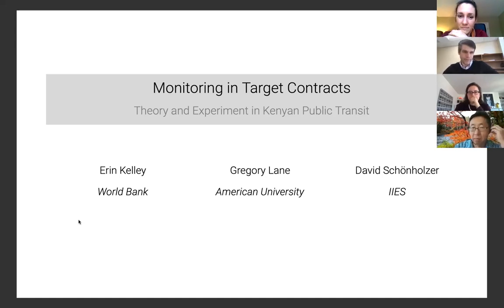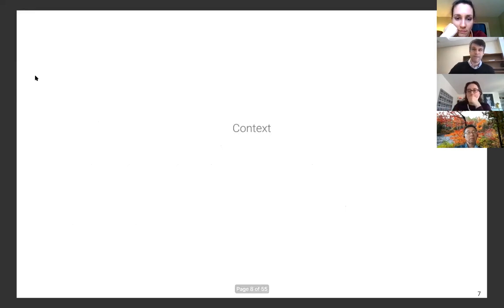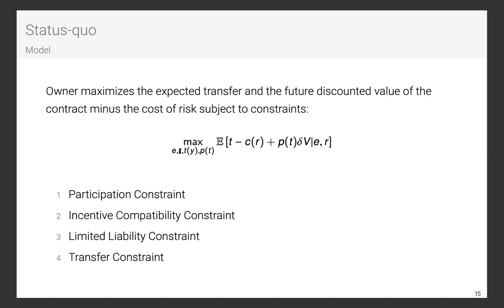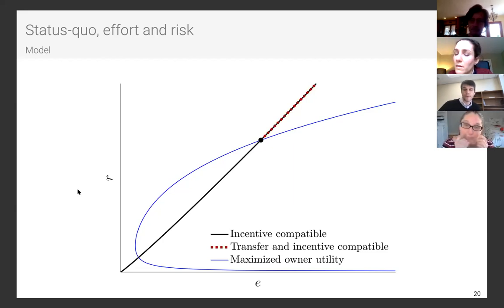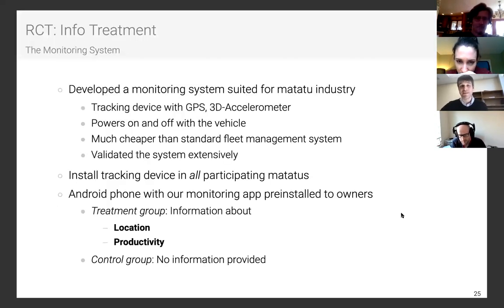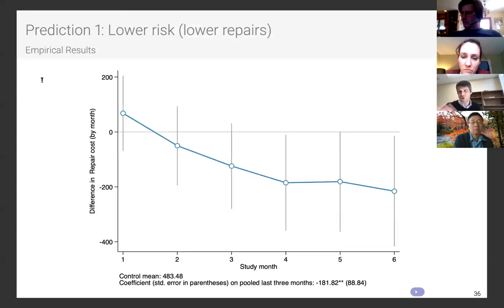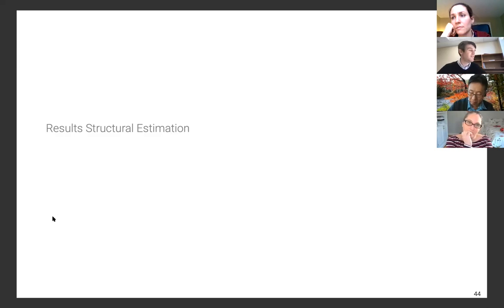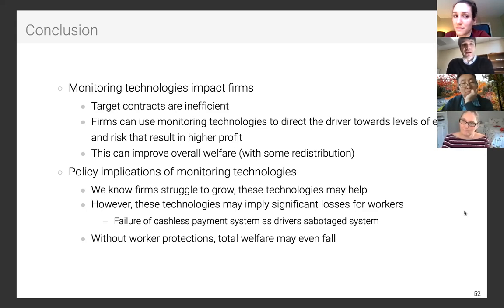SIS GED Cluster: Theory & Experiment in Kenyan Public Transit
Monitoring in Target Contracts: Theory and Experiment in Kenyan Public Transit

2/8/21

At the first Global Economy and Development Seminar of the spring semester, hear from Gregory Lane, Assistant Professor in the Economics Department at AU , who will present results of a randomized controlled trial that introduced monitoring devices into commuter minibuses in Nairobi, Kenya. The analysis shows that treated vehicle owners, who received real-time data on vehicle driving behavior and daily productivity, modified the terms of the contract to induce higher effort and lower risk-taking, which resulted in lower firm costs. To interpret these findings, the authors develop a relational contracting model that demonstrates how monitoring can improve the efficiency of the owner-driver contract. Structural estimation of the contract model via simulated method of moments suggests moderate welfare increases stemming from lower firm costs, although drivers are only partially compensated for the loss of their information rent.